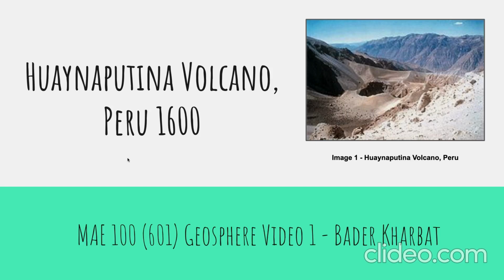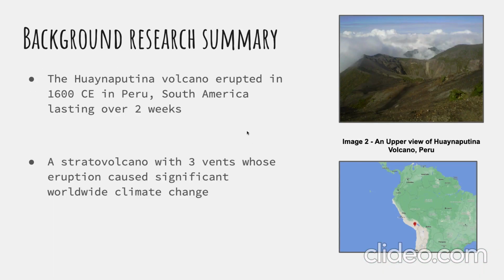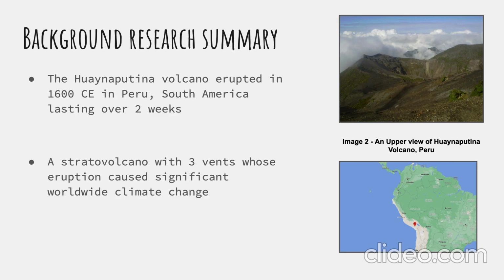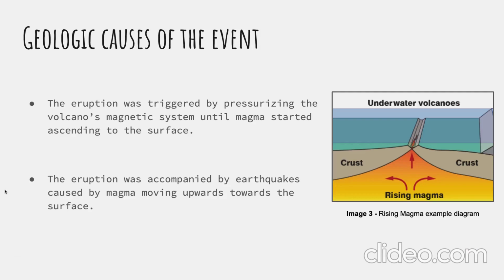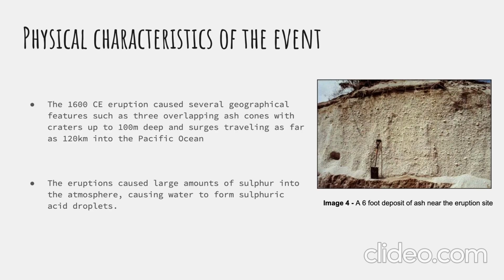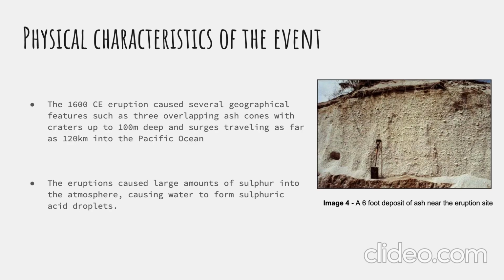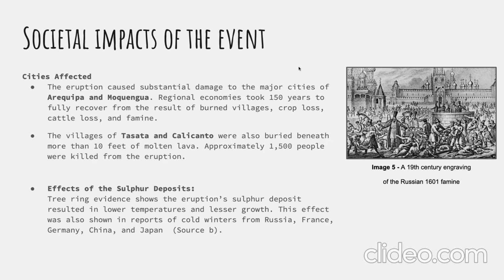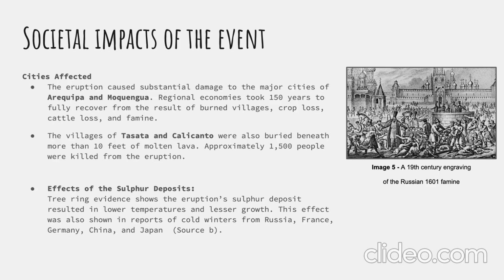MEA 100 Huaynaputina